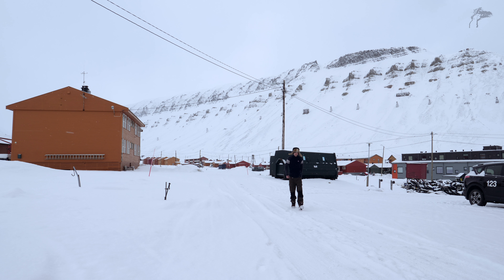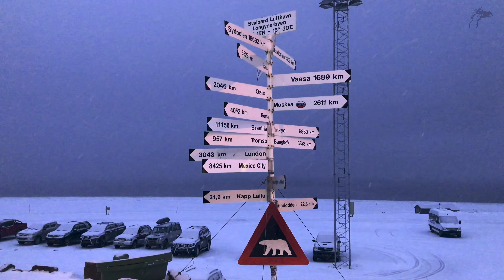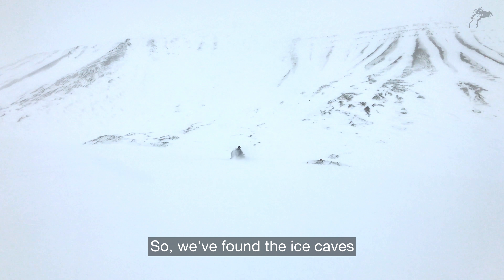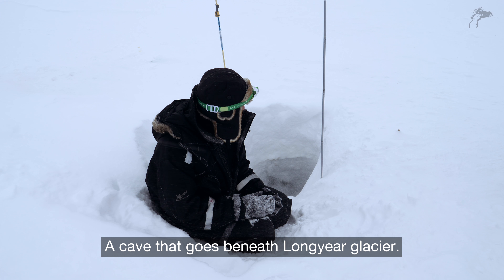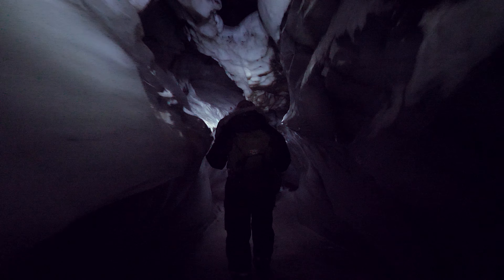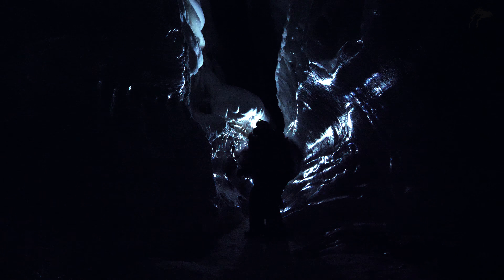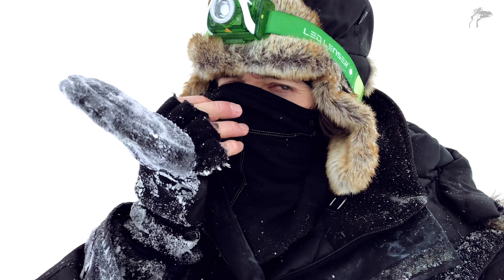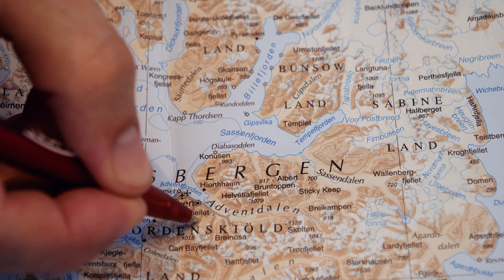Underneath Longyear Glacier || Arctic Photography Spitsbergen, Svalbard (ep01)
I'm so happy finally being able to share the first episode from my Svalbard adventure. I put a lot of work into this, so hopefully you'll like it. Without spoiling too much, this episode focus on the journey to Spitsbergen and glacier cave experience. And what an experience..

This series consists of four episodes. The airdates are: 26.04, 03.05, 10.05, 17.05 at 6:00 pm.

𝐆𝐄𝐀𝐑 𝐔𝐒𝐄𝐃:

𝐂𝐚𝐦𝐞𝐫𝐚𝐬:
Panasonic GH5 / Video & stills
Panasonic GH4 / Video & stills

𝐋𝐞𝐧𝐬𝐞𝐬:
Panasonic G 12-60mm f2.8-4.0 (Leica DG Vario-Elmarit)
Olympus 9-18mm f4-5.6 (M.Zuiko)
Panasonic G 100-300mm f4-5.6 (Lumix Vario)

𝐒𝐨𝐮𝐧𝐝:
Røde SmartLav+
Røde Videomic Pro
Internal microphone on the GH5

Edited in Final Cut Pro.
Post done with Lightroom, Photoshop and Film Convert.